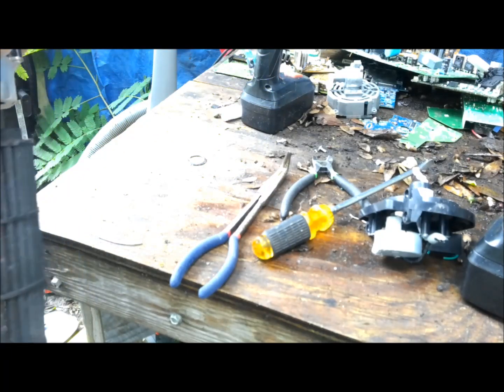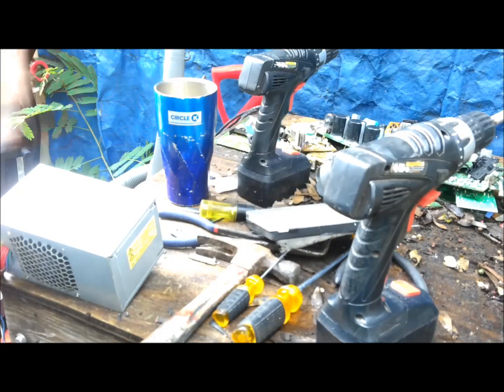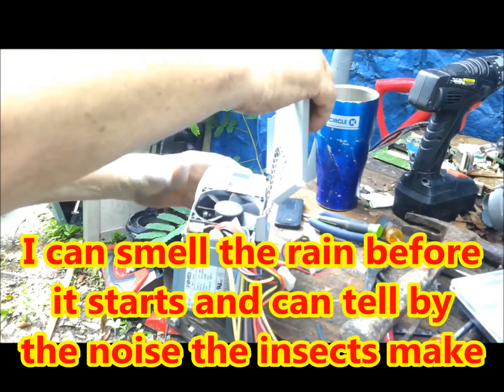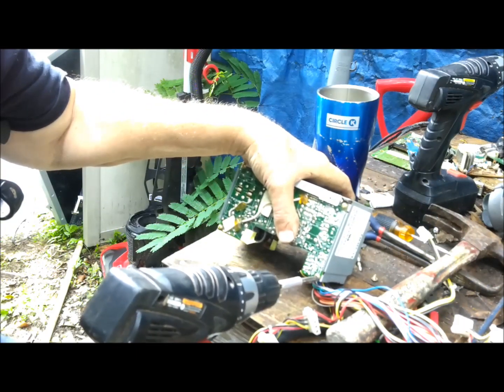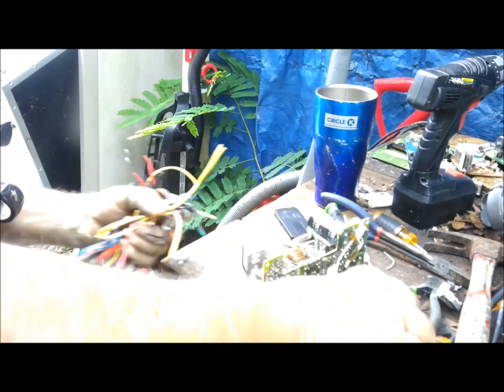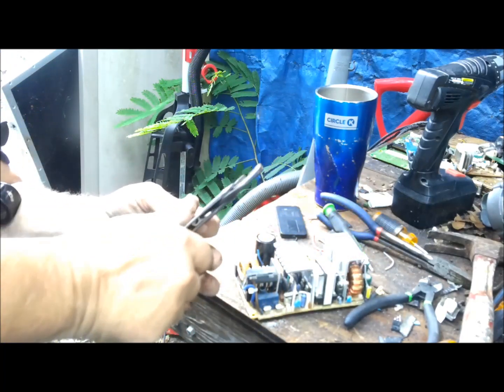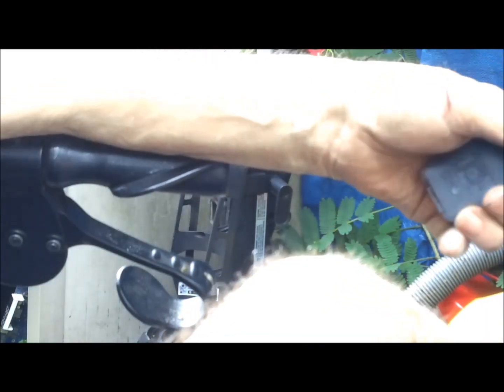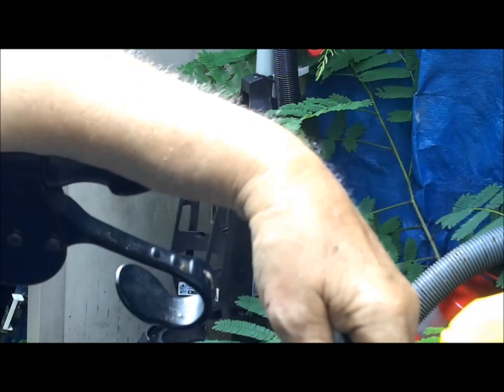Micro-Scrapping a Computer Power Supply! Is It Worth It?? Sorta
Is micro-scrapping a computer power supply worth the time and effort that goes into it, I guess it is up to the beholder. It's worth it to me because I like to tinker with stuff like that and their is some value in what you get out of it. I crunched the numbers and came up with about $5 in scrap value. if I just sold the power supply to board sort they would only pay 26 cents a pound. That means I would only get 78 cents for it. My local scrap yard would only pay me 30 cents for as e-waste. Soooo I will gladly micro-scrap it